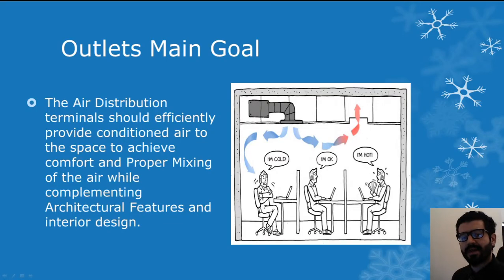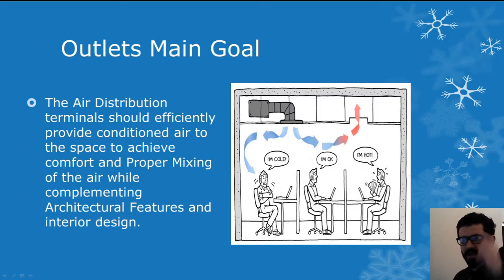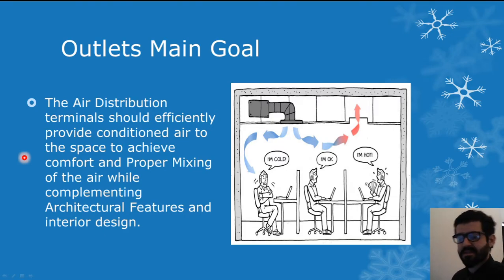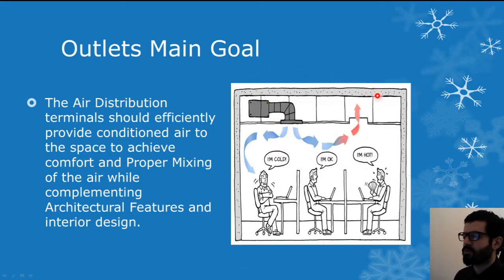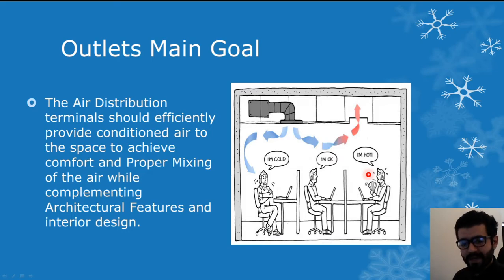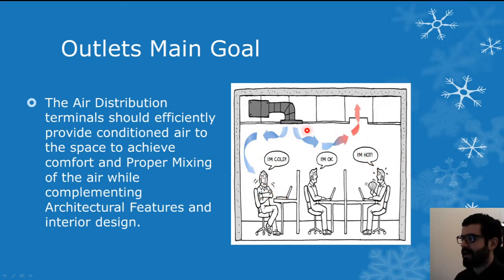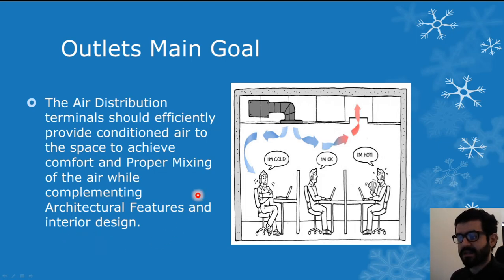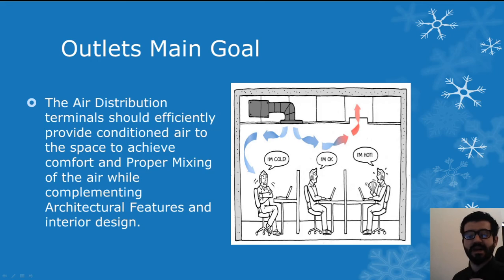Air distribution System in HVAC - HVAC System Basics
This HVAC lecture will demonstrate the Main Goal for designing a Proper HVAC Air Distribution system. An Air distribution System will either make or break your HVAC system. This lecture will explain the main goals that will ensure the success of the Air Distribution system for your HVAC application.

👉Ready to take your HVAC knowledge to the next level? Try Our Globally Recognized HVAC Mastery Program and claim your certification (+16,000 Students Enrolled in the Program):